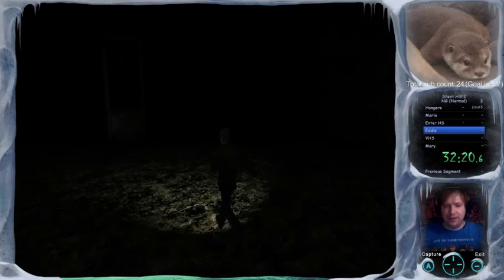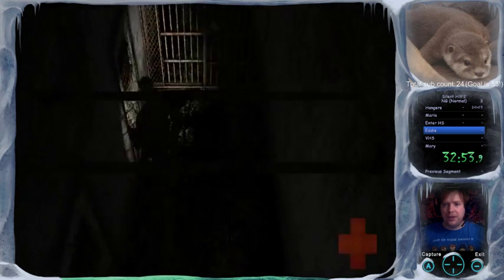Silent Hill 2 N/N speedrun in 49:27